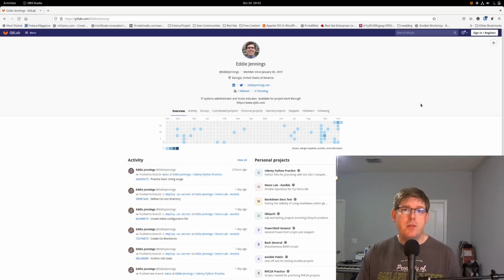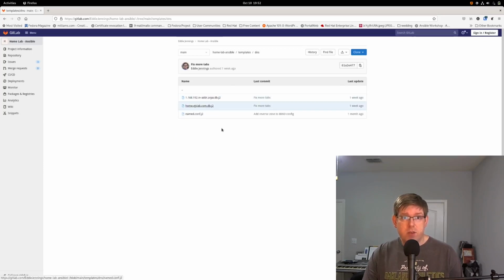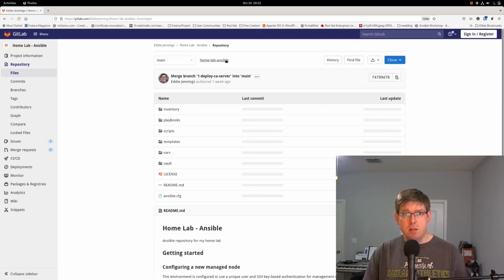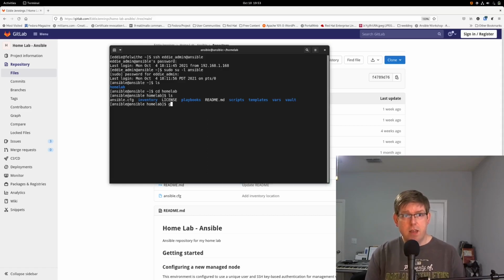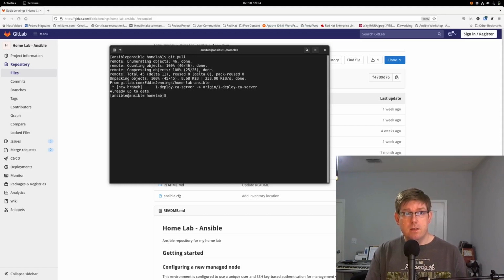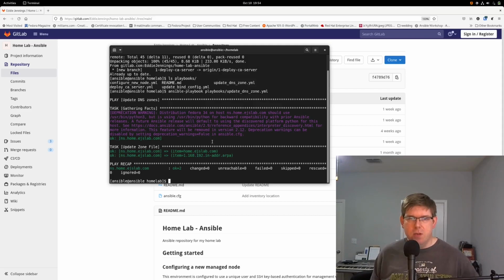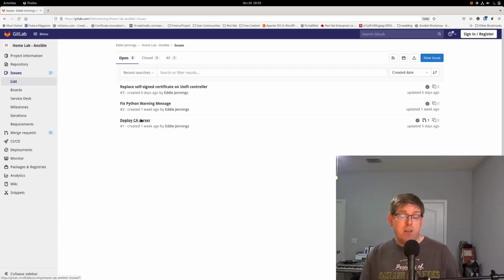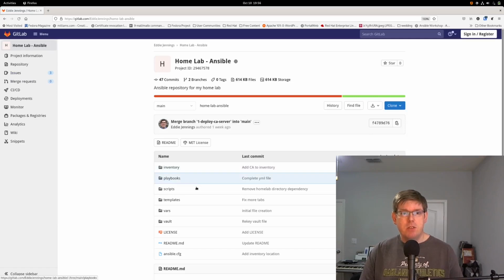Personal update and some Home Lab info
There's a good reason for the couple of weeks delay.  Check out the video to find out what's going on!

Also, to follow what I'm doing with the home lab, check out